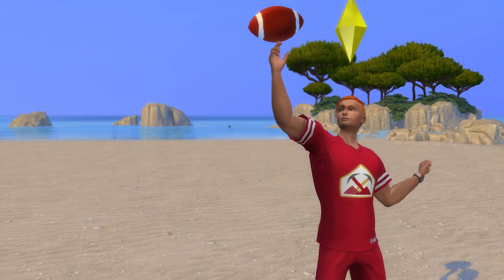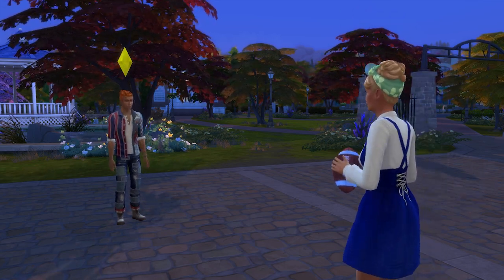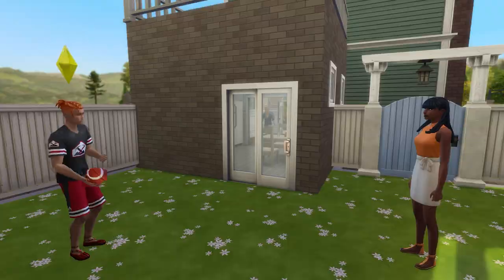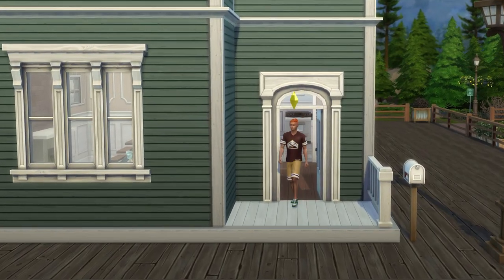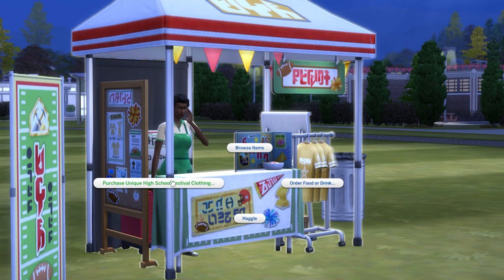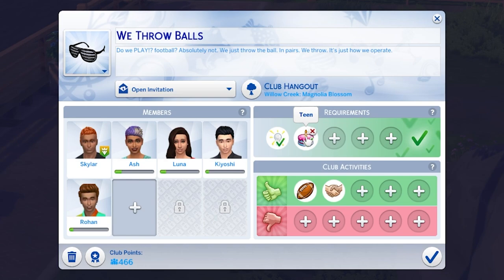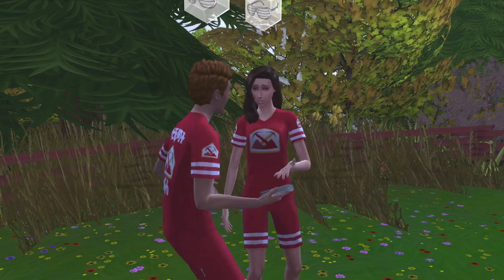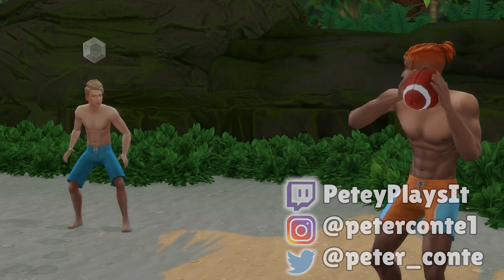How To Play As A Football [NFL] Player | The Sims 4 High School Years Guide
A guide on how to become or play as a footballer in The Sims 4, including how to reach the top of the football team member after school activity. You will need The Sims 4 High School Years expansion pack installed to be able to play as a footballer.

This guide goes beyond just becoming a footballer through the after school activity and looks at ways that you can further the footballer playstyle. One notable way is through clubs that come with the get together expansion pack.